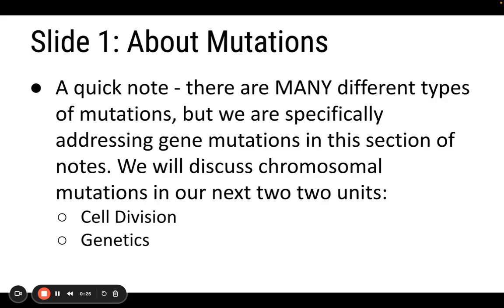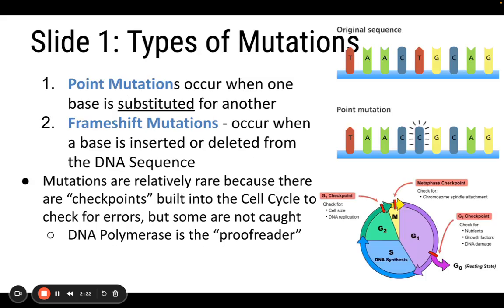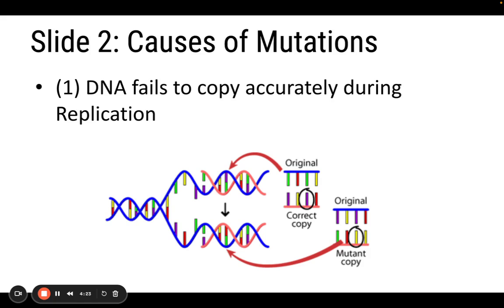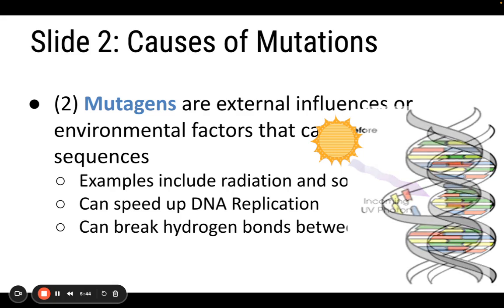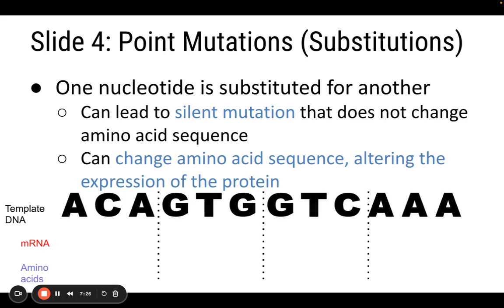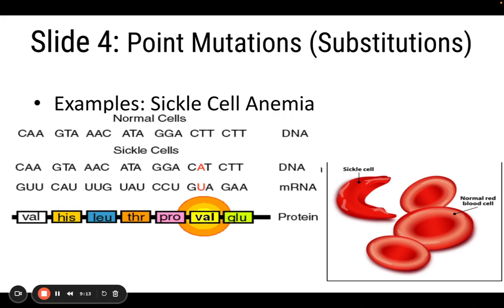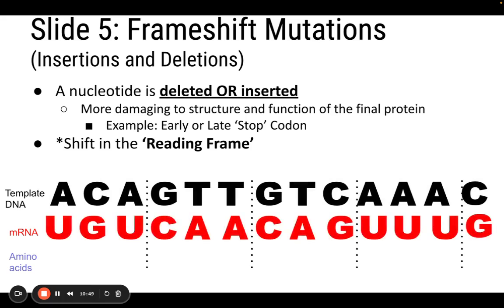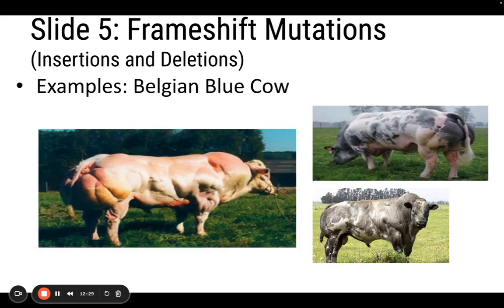3.4 Video Notes - Mutations